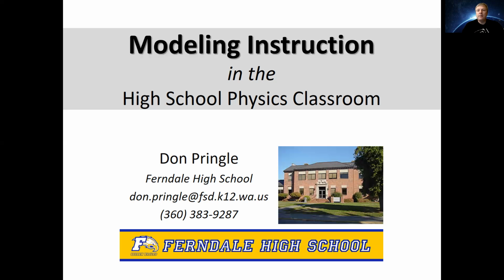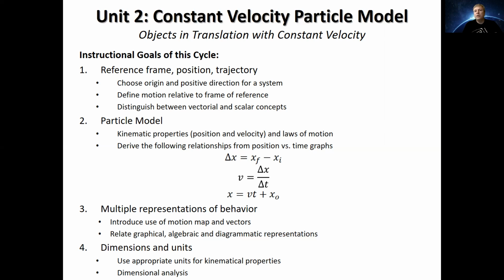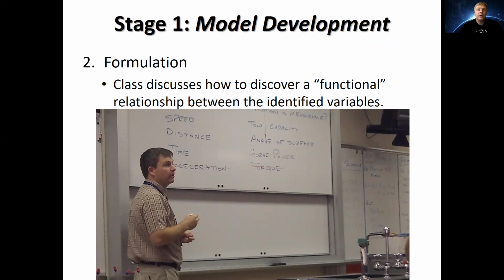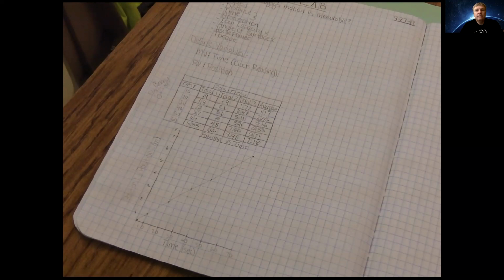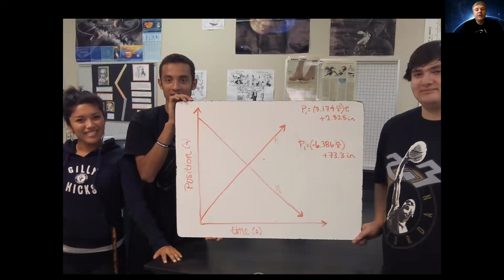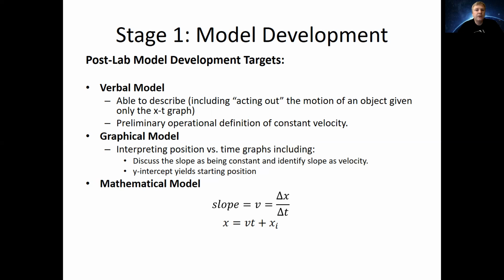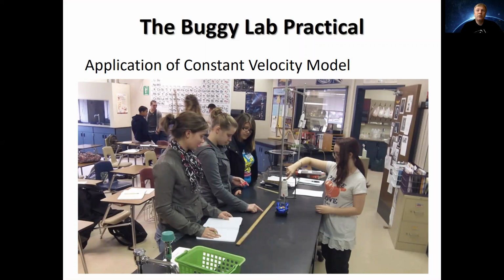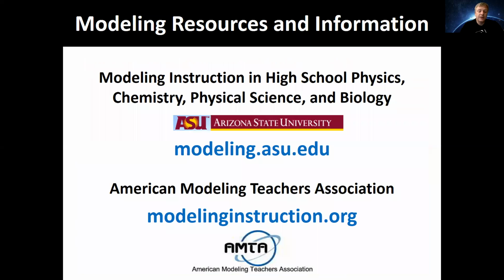Modeling Physics Instruction Curriculum - An Introduction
This is a brief overview of the Modeling Physics Instruction curriculum developed at Arizona State University.   I am not an expert in Modeling but, instead, consider myself a "practitioner."  I have been using this curriculum and method of instruction since 2003 after I had been trained in its during a summer-long workshop at ASU in Phoenix, AZ.  I returned the following summer to continue my training in the curriculum.  Modeling has completely reformed how I teach physics to the students in my high school physics classroom.  It has been my experience that following Modeling instruction students deeply understand, conceptually, the physics being explored.